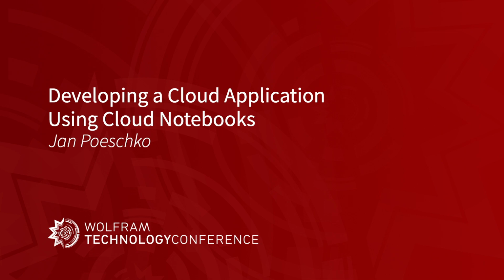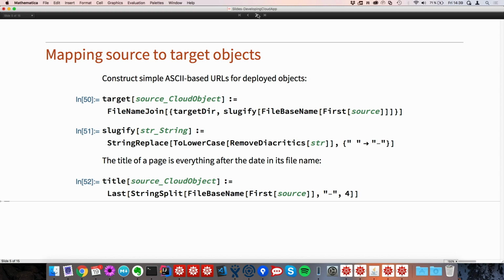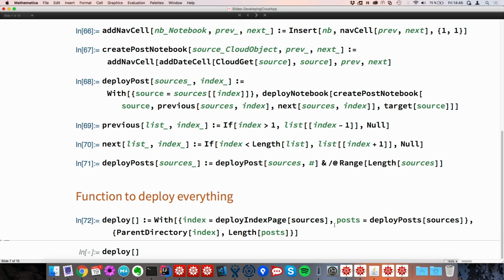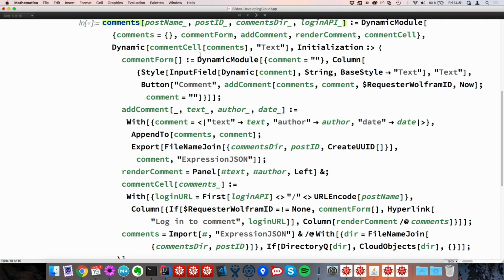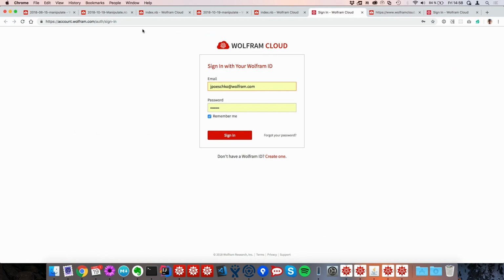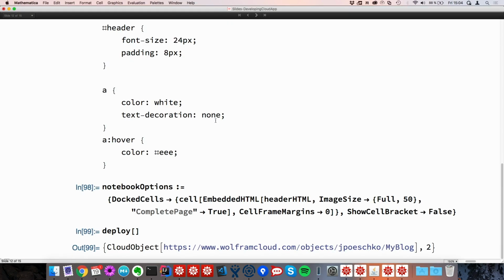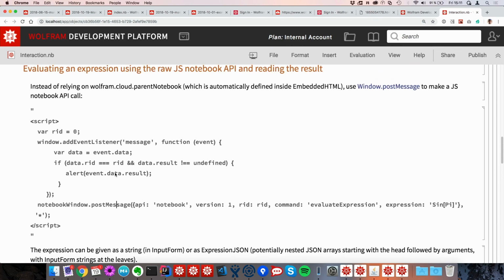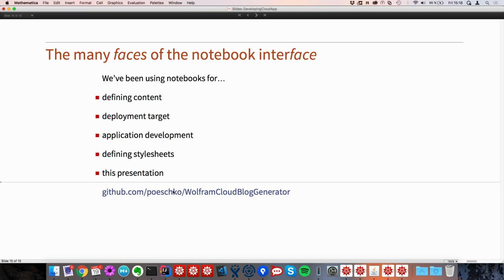Developing a Cloud Application Using Cloud Notebooks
Speaker: Jan Poeschko